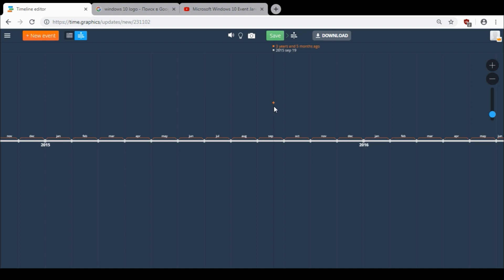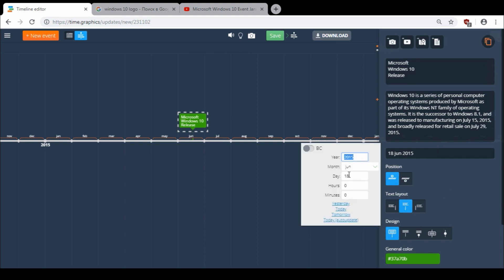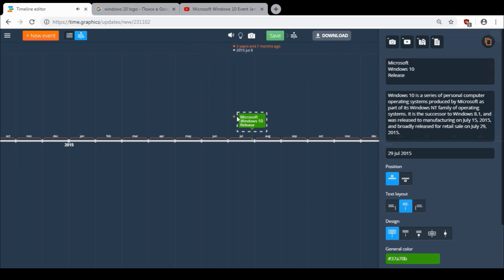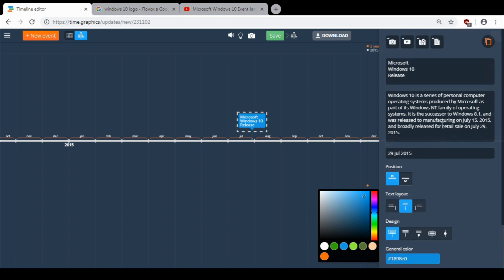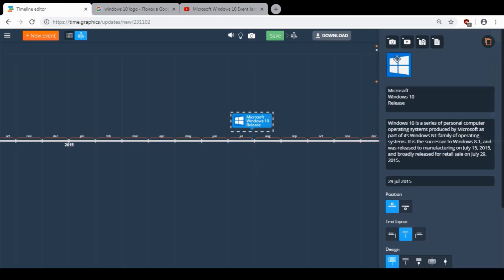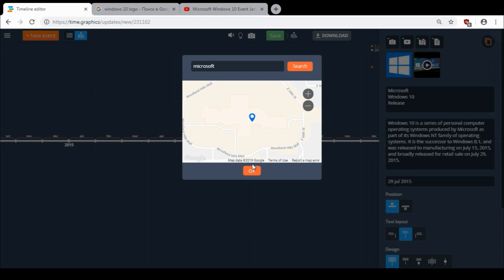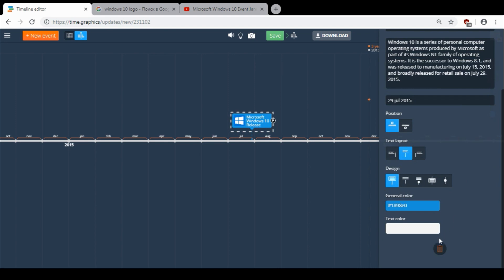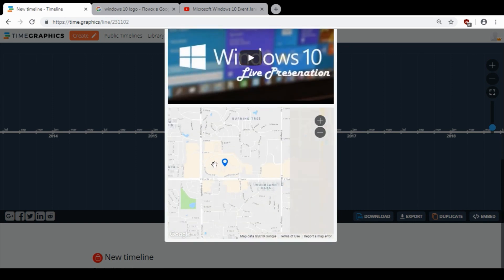Adding event tutorial. Videobook – timeline maker tutorial.